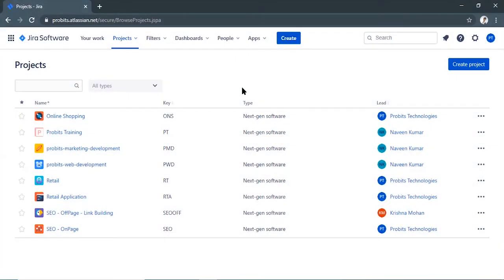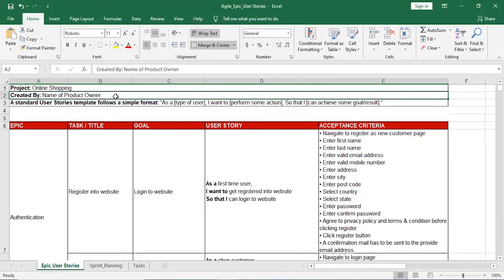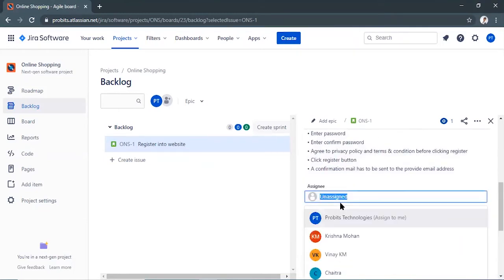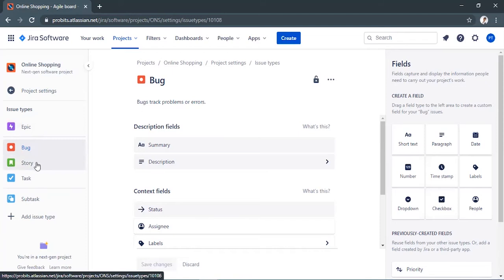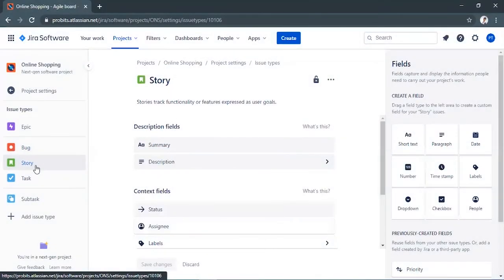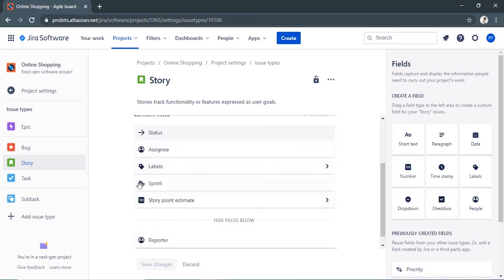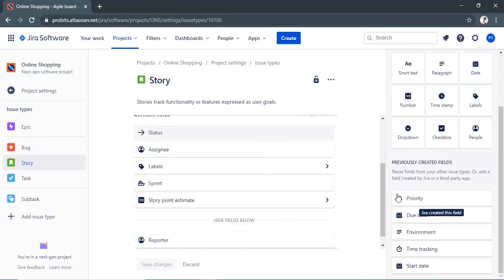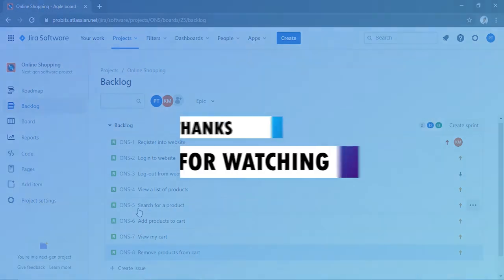Jira Cloud Tutorial #03 | Create an Issue and Backlog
Probits Technologies | Jira Cloud Tutorial | Jira next-gen Project Tutorial

This tutorial will help you plan, track, and manage your agile and software development projects in Jira. Customize your workflow, collaborate, and release great software.
Below are the topics covered in this video:

00:00 What are Issues ?
00:31 What is Project ?
01:03 Backlog
01:39 User Stories
04:05 Set up & Manage Issue types in next-gen Project
06:36 Customize Issue Fields in next-gen Project